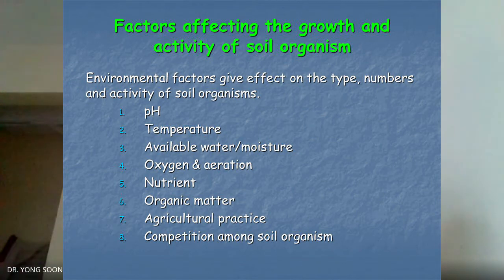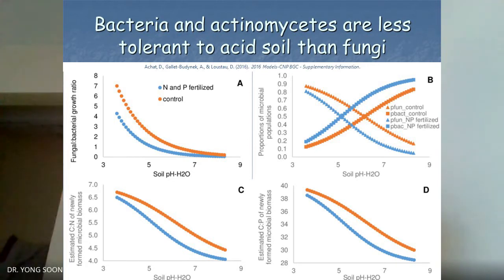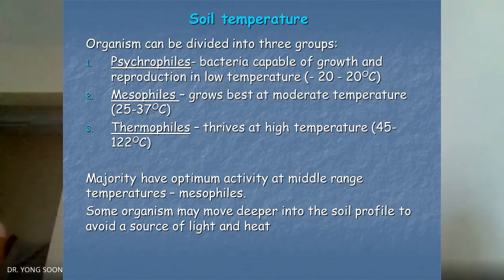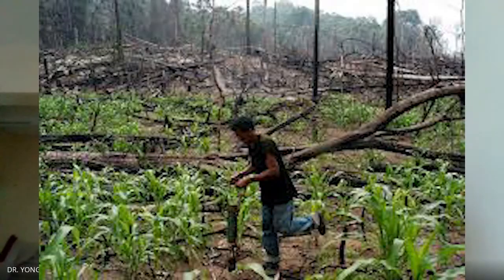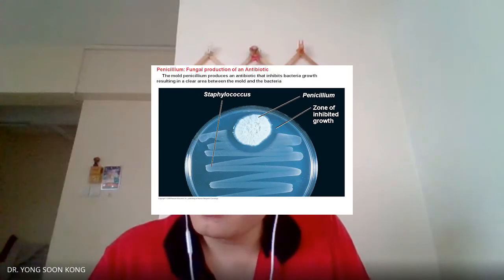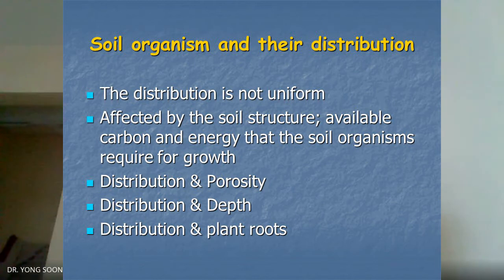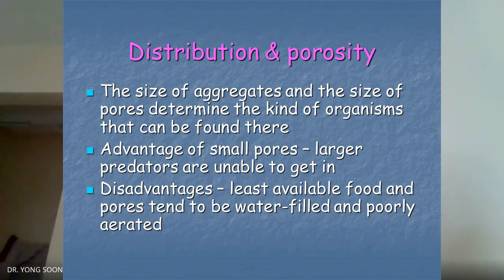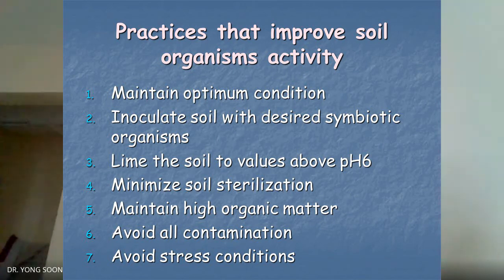SOIL BIOLOGY PART 3